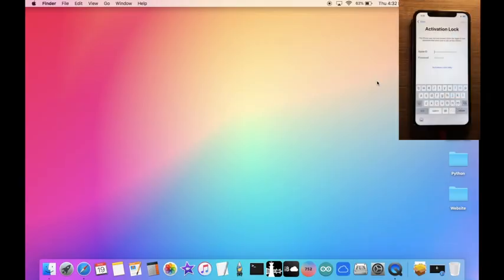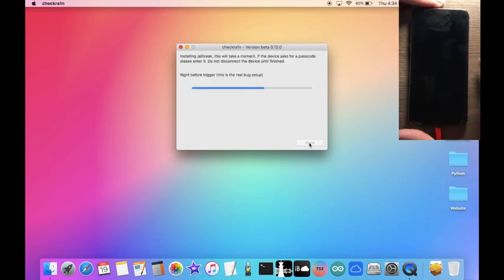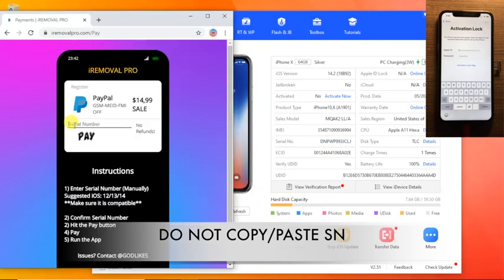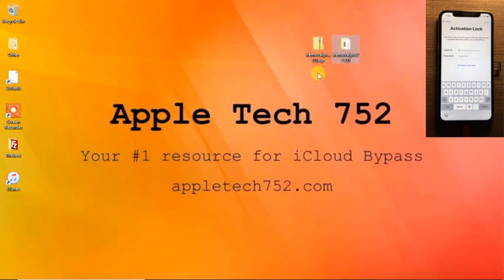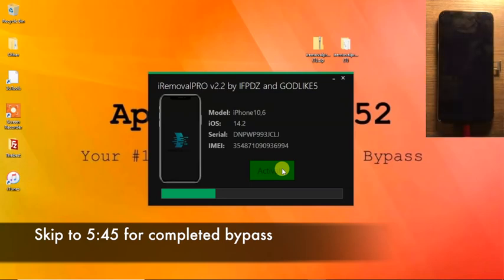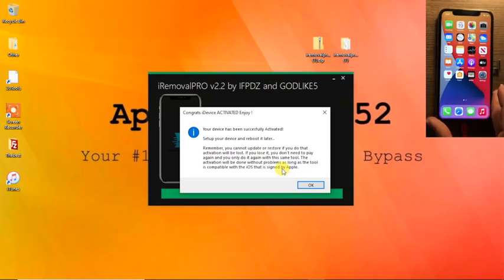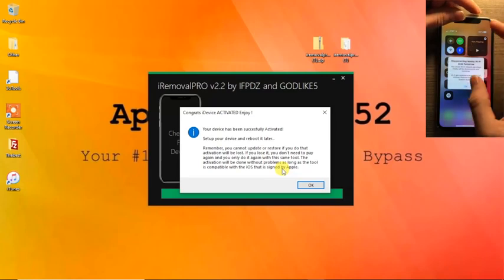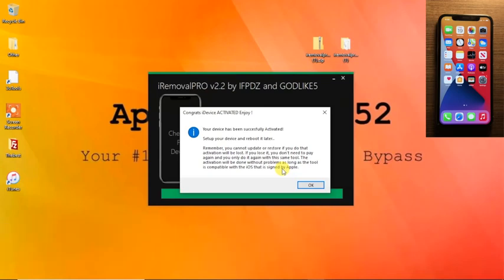Calls LTE FIX on WINDOWS